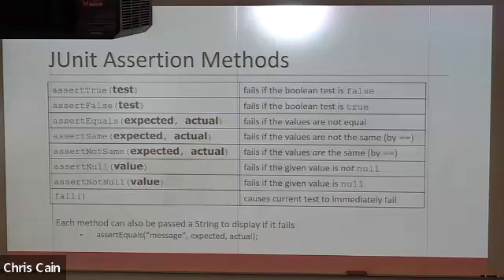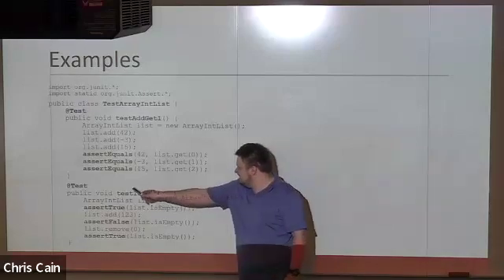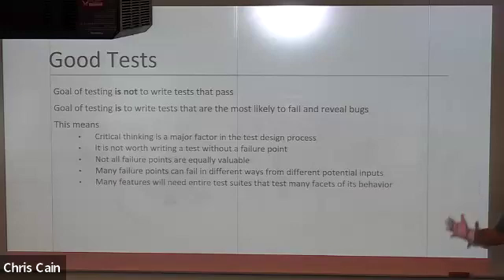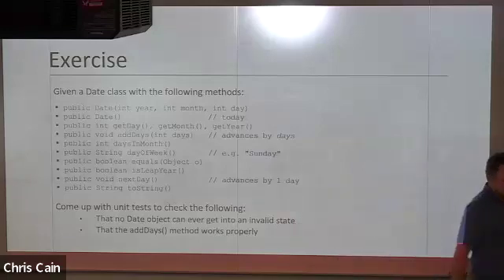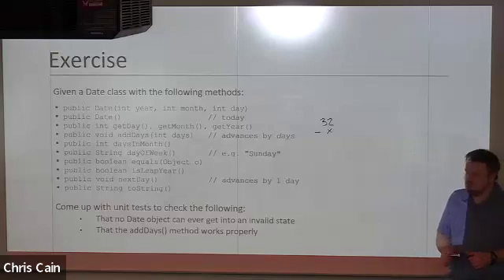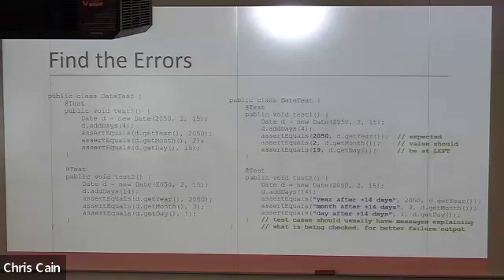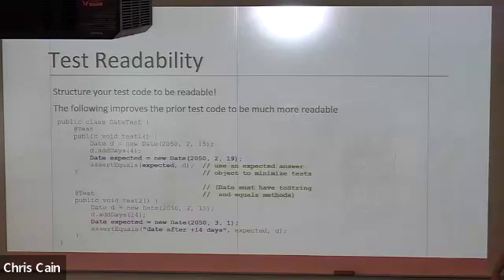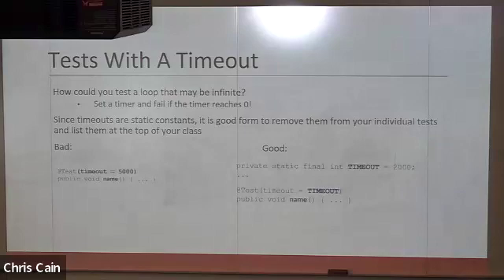CSCD 212 Jan 17 2024